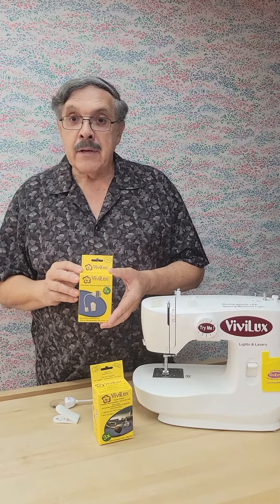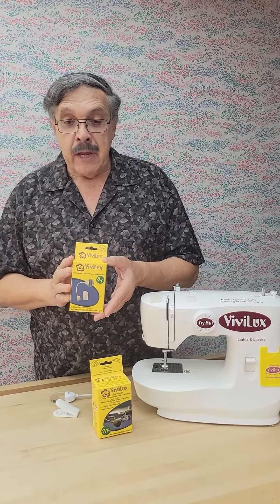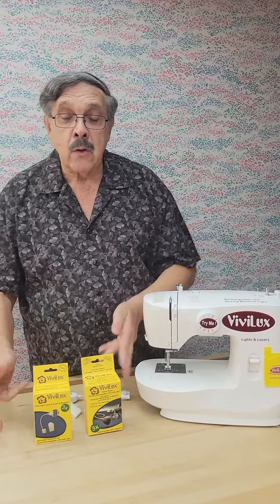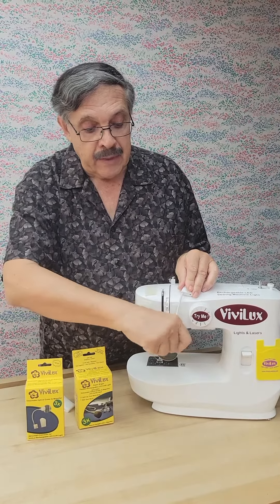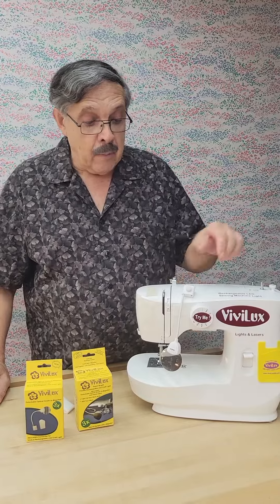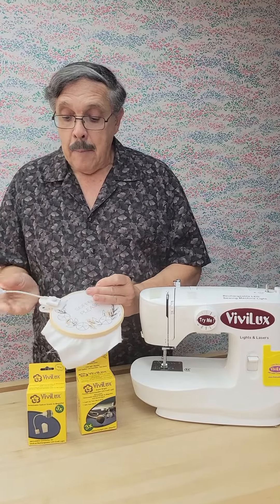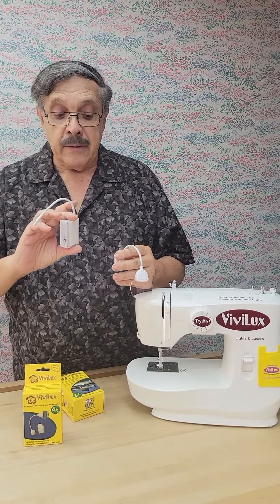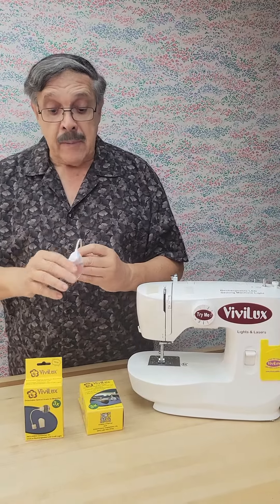ViviLux 2" Round Optical Grade 3x Magnifier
Introducing the ViviLux 2" Round Magnifier